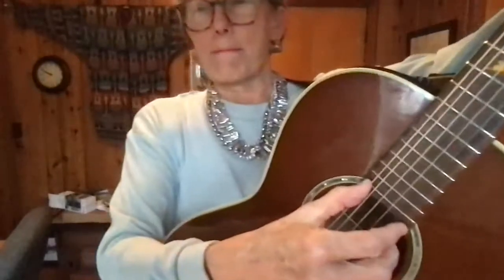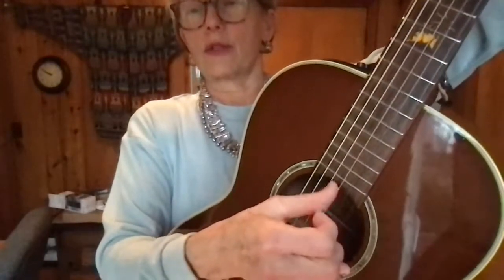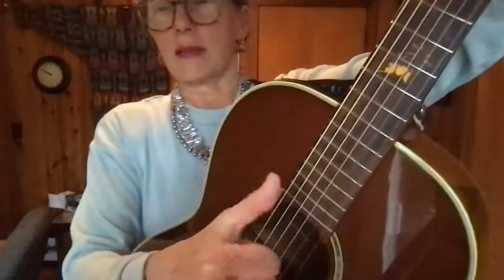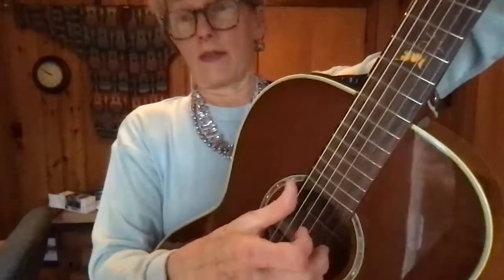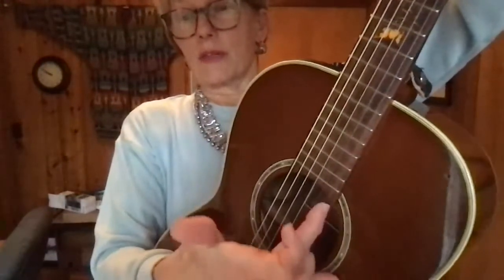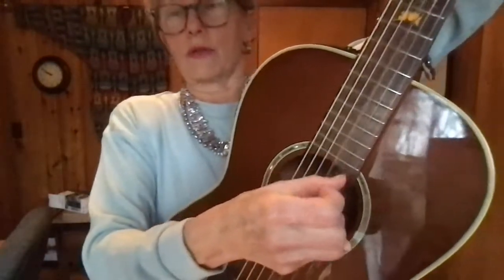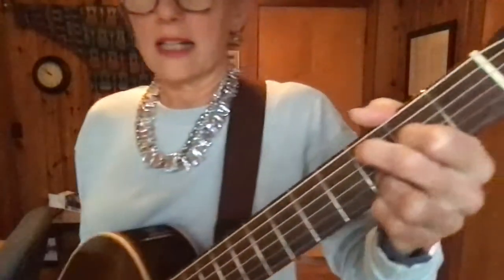Ellen Britton | Mini Guitar Lesson - Travis Picking with a Groove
Skip a couple notes and do MORE with LESS!